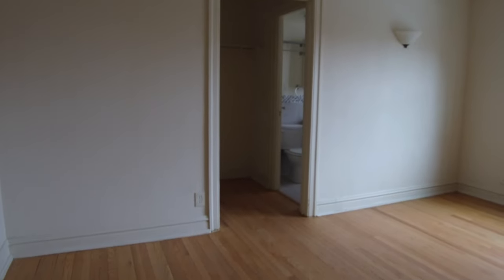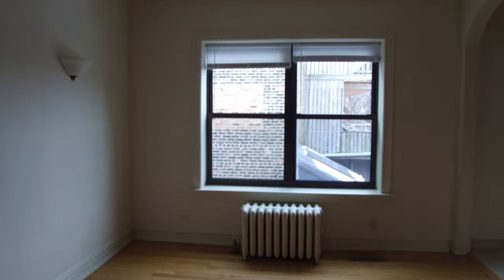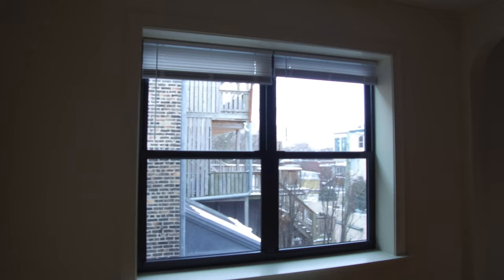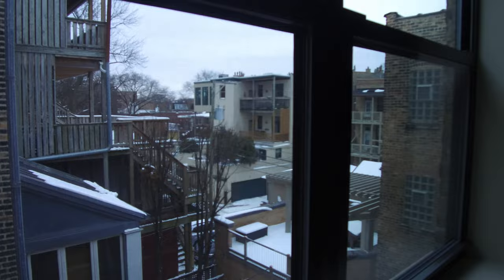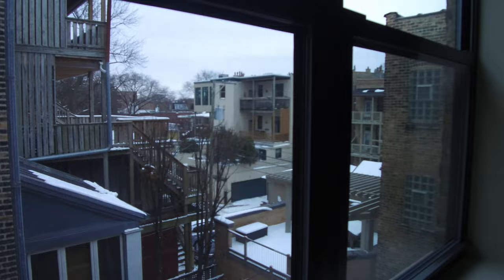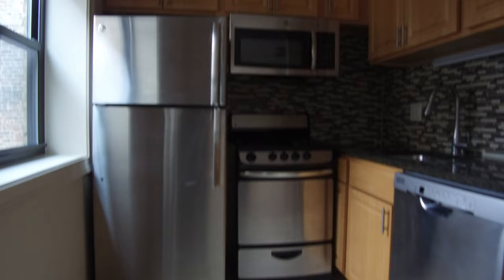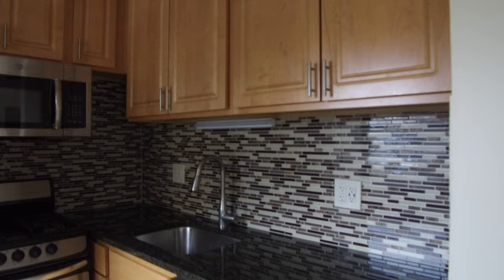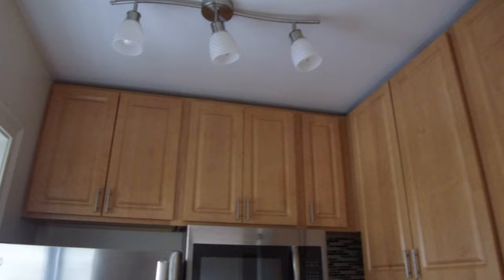Historic building newer kitchen, dishwasher, over-the-stove microwave, walk-in closet/dressing area